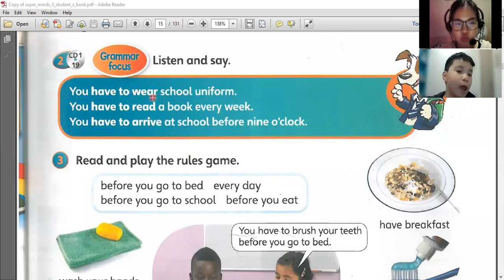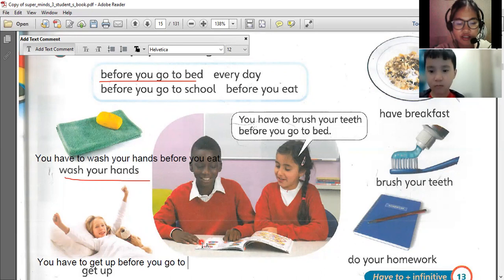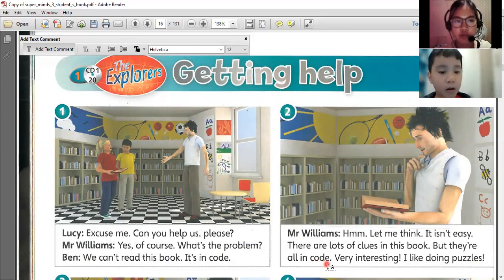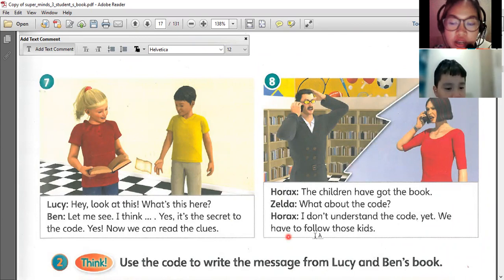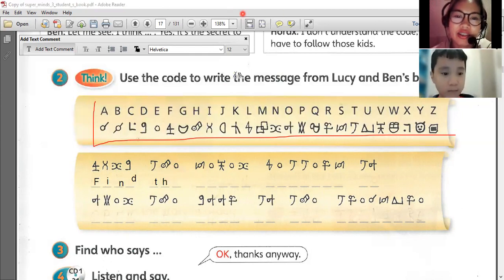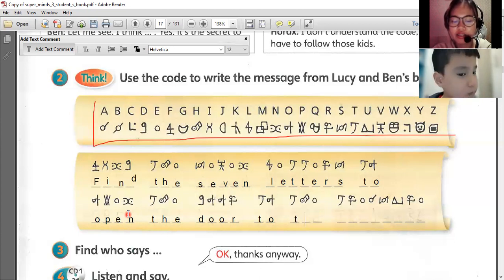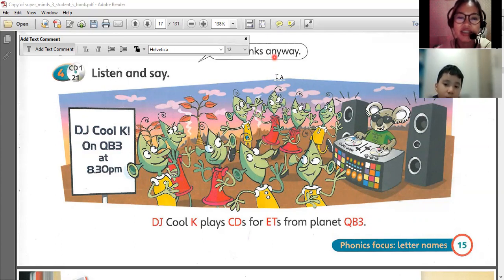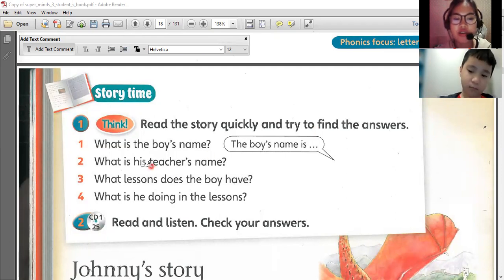Đức Hoàng day 39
Education Academy
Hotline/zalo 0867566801